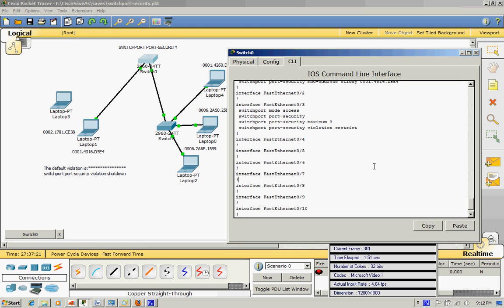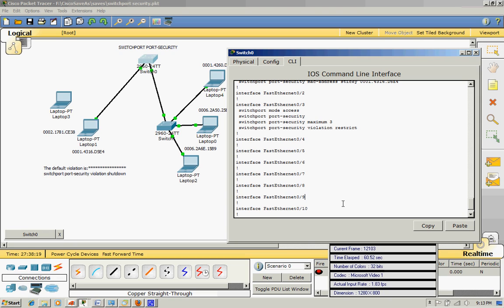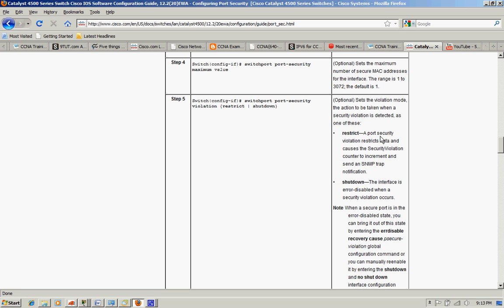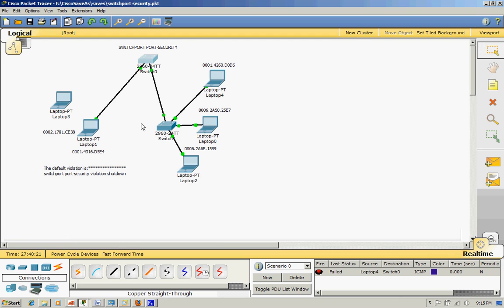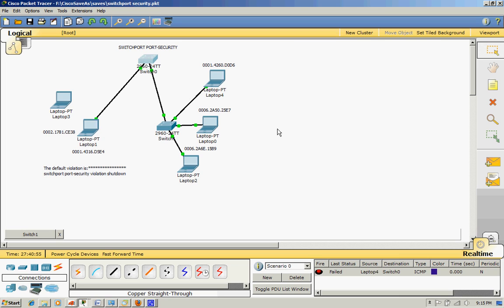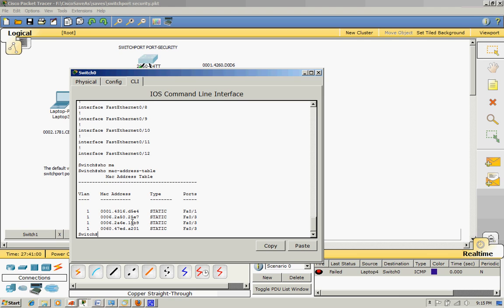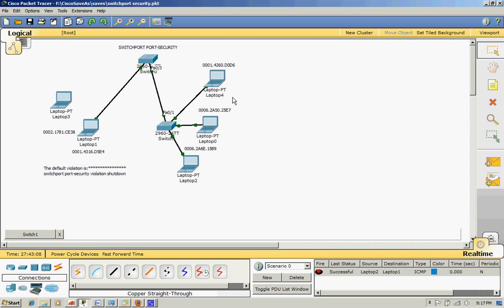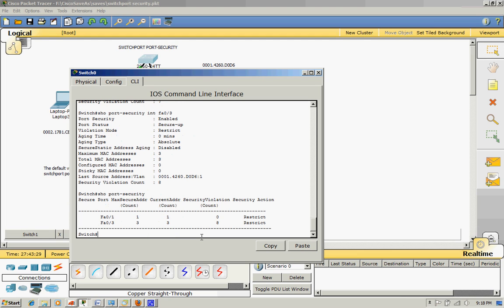Switchport Port-security Maximum (Restrict violation) - CCNA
Shutdown - The port is immediately put into the errdisable state, which effectively shuts it down. it can be re-enable by "SHUT"  and "NO SHUT".
Restrict - The port is allowed to say up, but all packets from violating MAC addresses are dropped. The switch keeps a running count of the number of violating packets and can send an SNMP trap and a syslog message as an alert of the violation.
Protect -same as above but no record of the violation is kept.